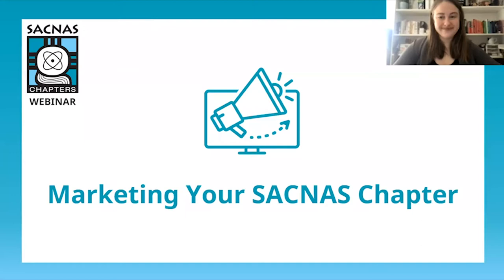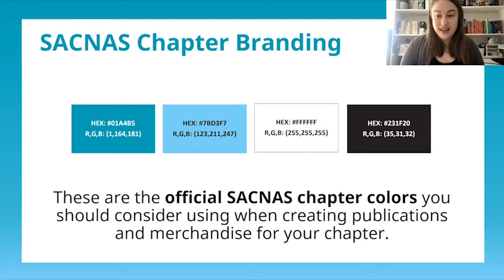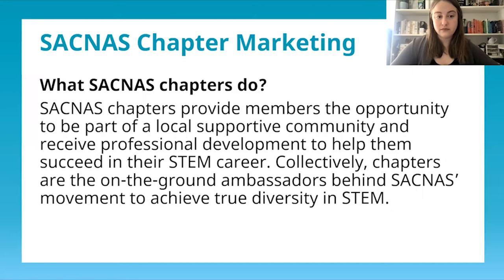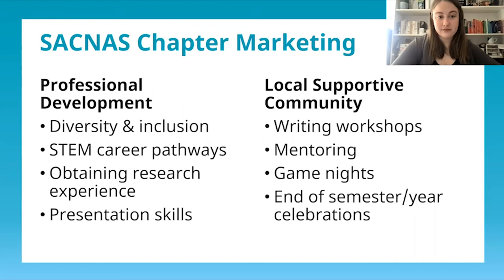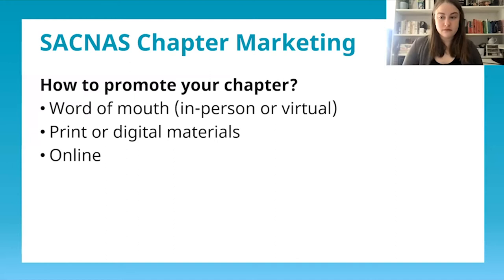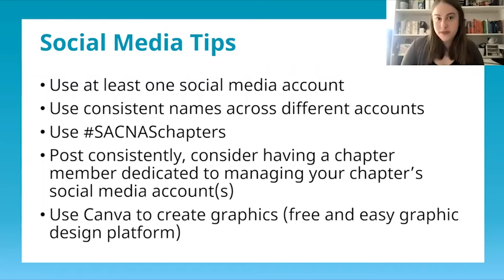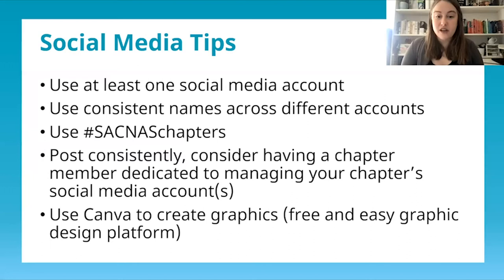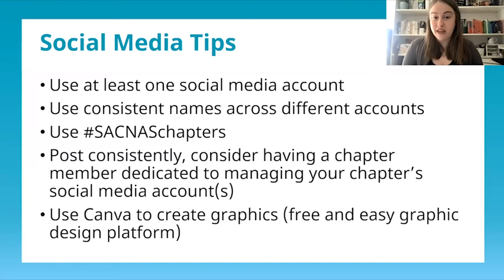Marketing Your SACNAS Chapter